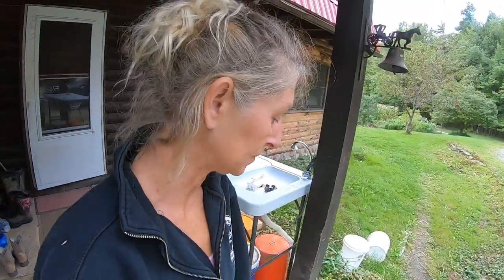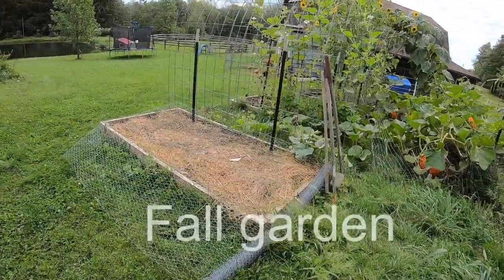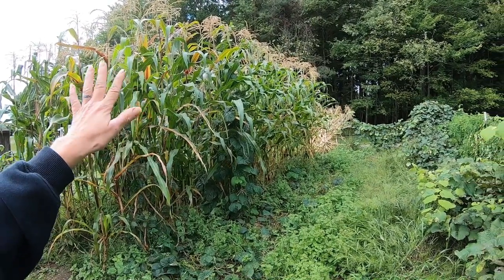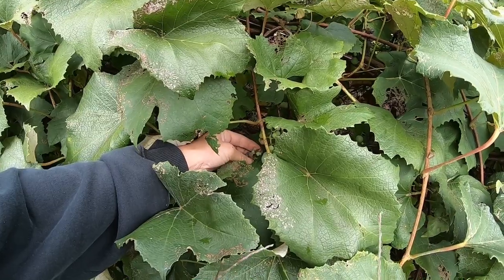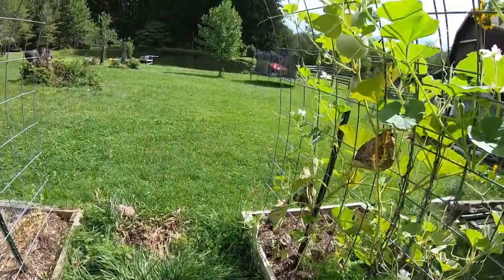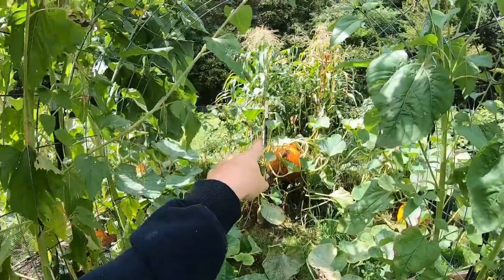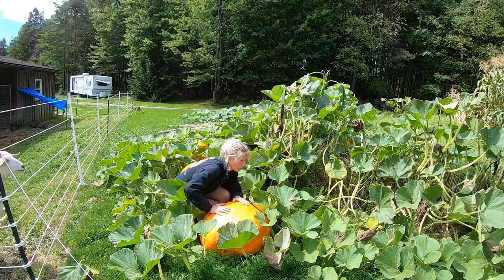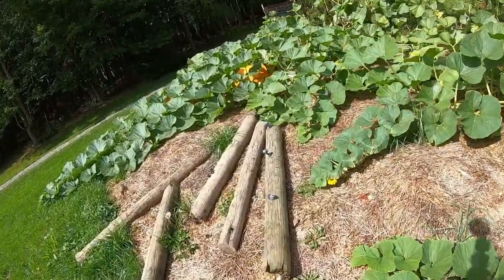Jumbo Pumpkin / Graden tour/Weigh In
The Garden at Highland Homestead is doing great. Jumbo pumkins and grapes and harvesting much more out of the garden. don't forget the weigh in too. We do alot here to get ready for the winter. See how we do it and what we are doing too.

Western NY. Southern Tier NY. The homestead. Learn the basics of animal care at the barn. DIY projects. Everyday life on the homestead. We will keep it real as possible here. Join us for barnyard follies, life, and much more. I am a country girl living out a dream of owning property, having a barn full of animals, hunting, fishing and much more.